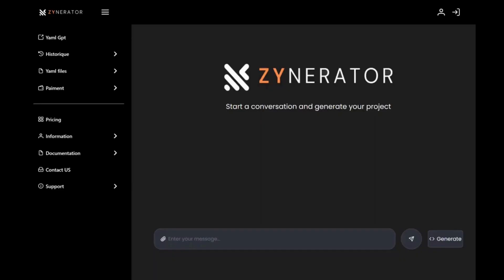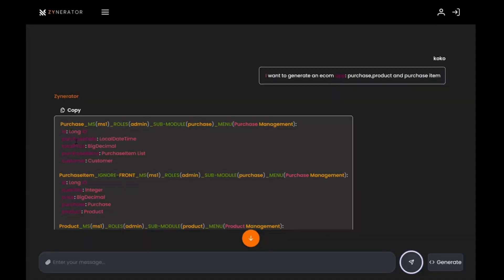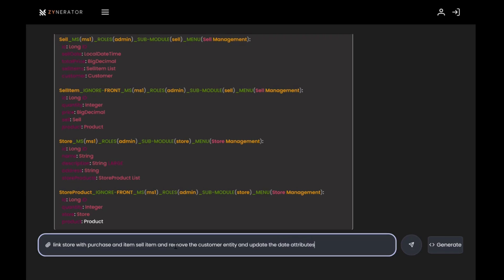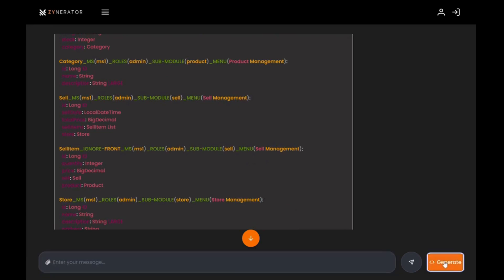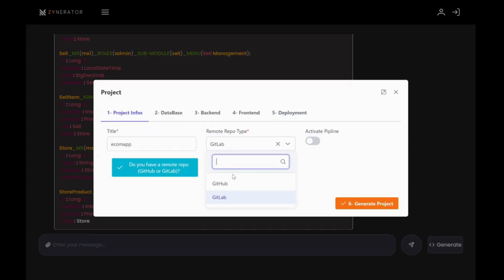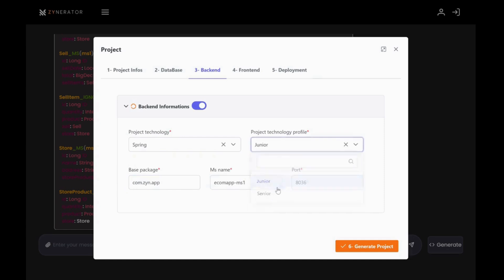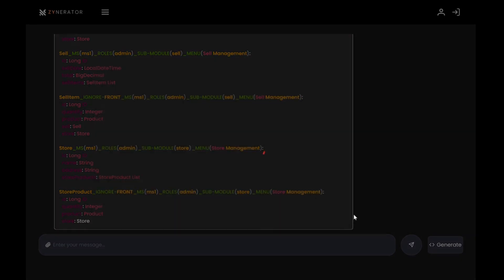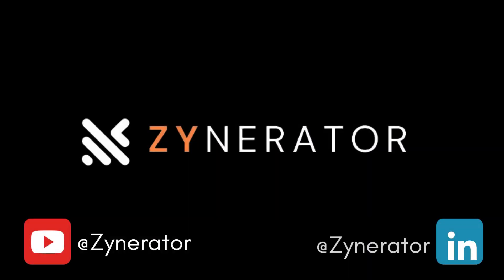Zynerator in Action: E-commerce App Code Generation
Welcome to Zynerator's YouTube channel!
In this demo video, we take you behind the scenes to show how our powerful AI-driven code generator works by tackling a real-world case study: building an e-commerce app.

Watch as we guide you through the entire process—starting from an initial chat with our AI to generating a fully functional application. You'll see how Zynerator can quickly produce clean, efficient code in multiple programming languages
Discover the flexibility Zynerator offers in customizing designs, selecting the right technologies, and deploying the project with ease. Whether you're a developer or a company needing a robust solution, Zynerator delivers high-quality results at incredible speed.

Check out how fast and easy it is to transform your ideas into reality with Zynerator
Stay updated with our latest innovations.